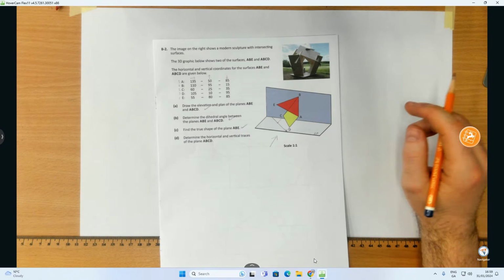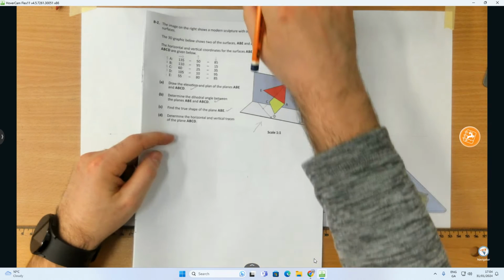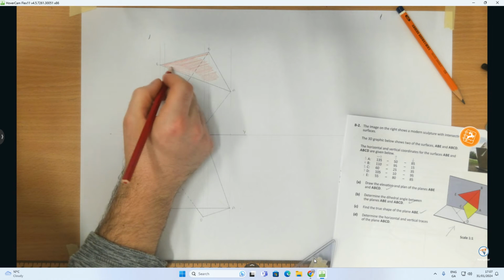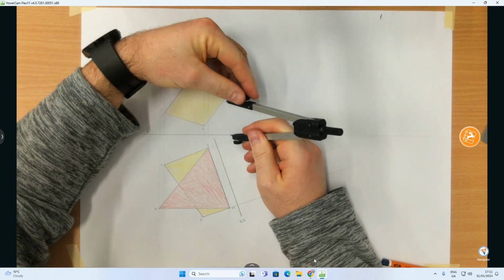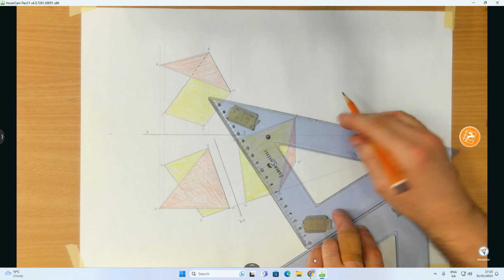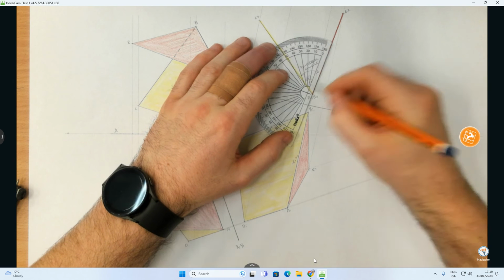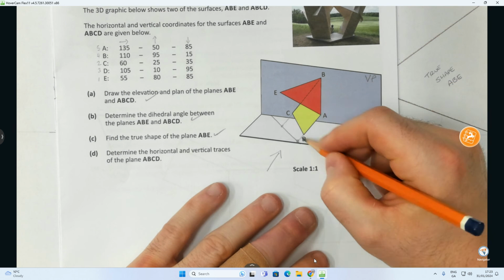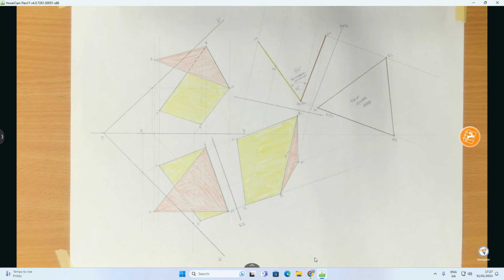DCG Mock 2024 - B2 (Intersecting Planes & Oblique Plane)